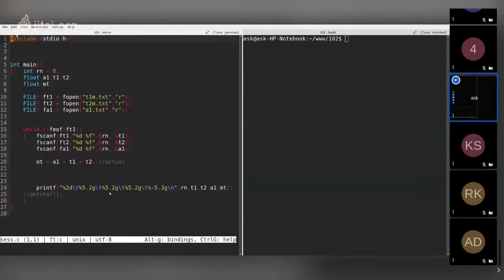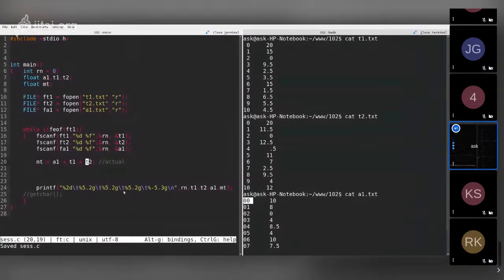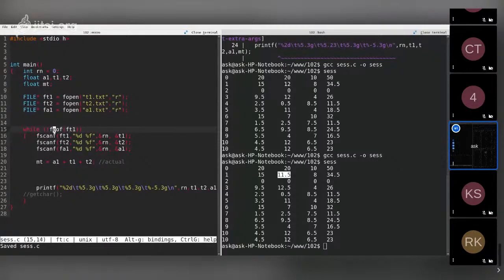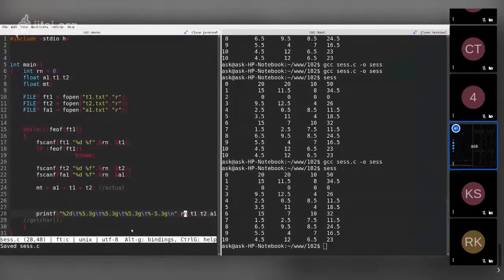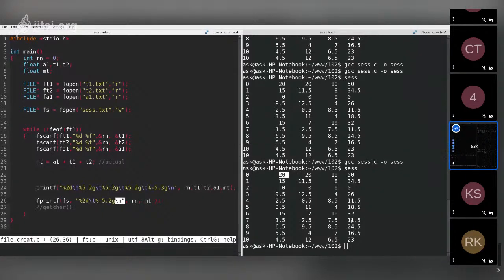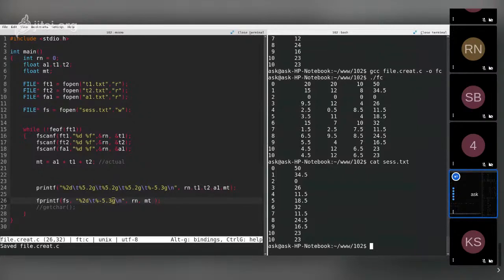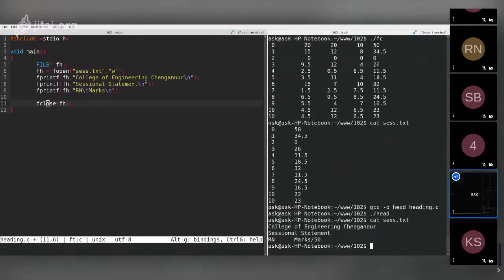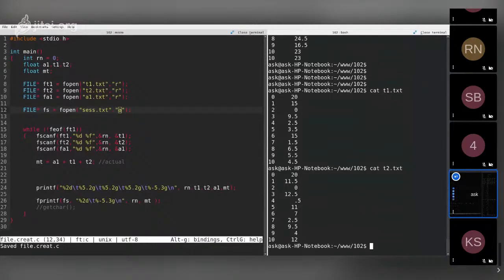CEC CS ask streamed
C file operations
Class video S2C
June 04, 2020
College of Engineering Chengannur